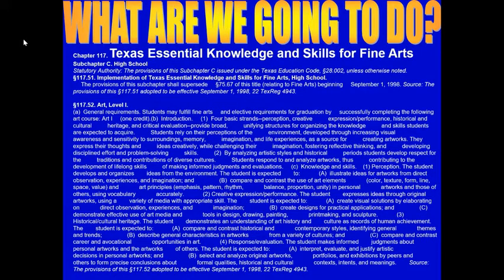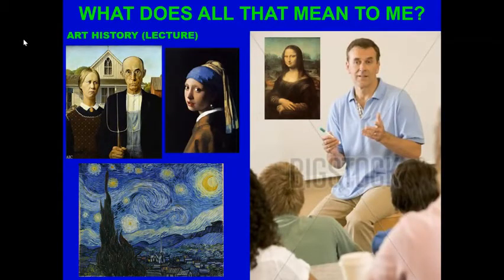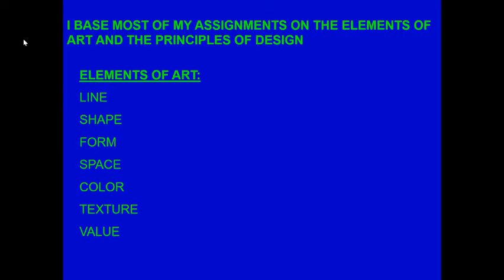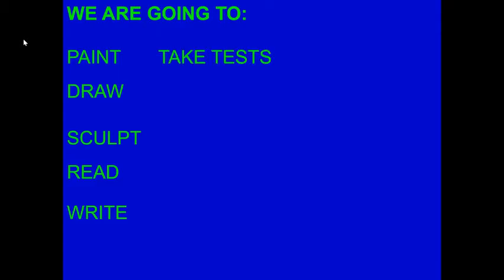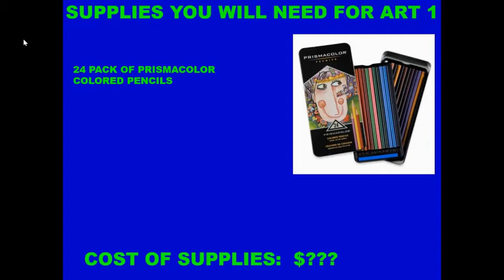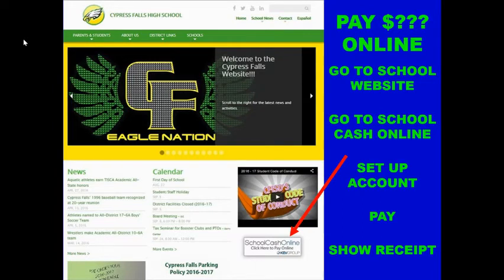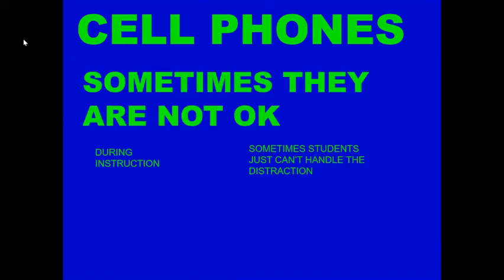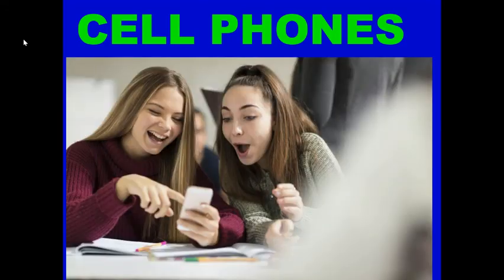WHAT ARE WE GOING TO DO (ART 1)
This video tells my Art 1 students what to expect from my class for the year.